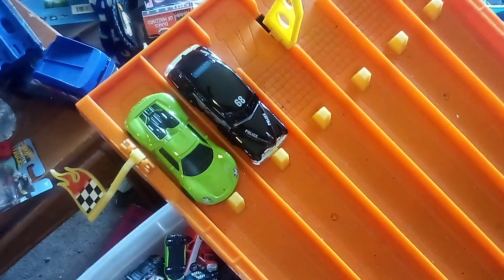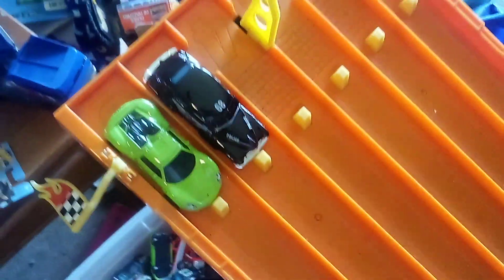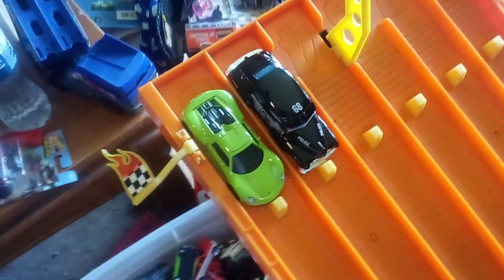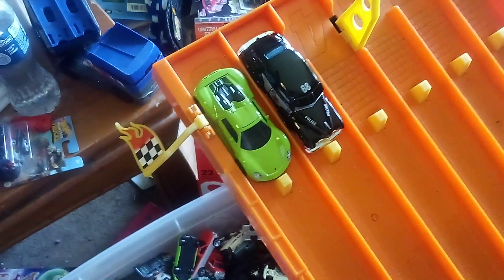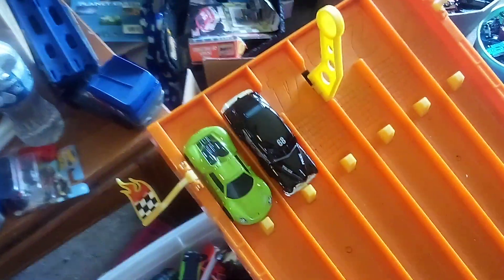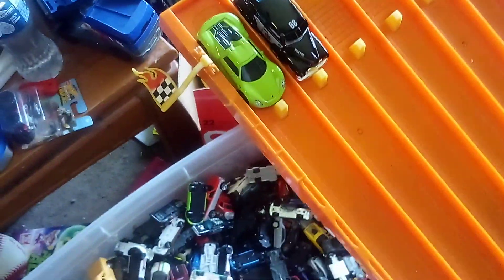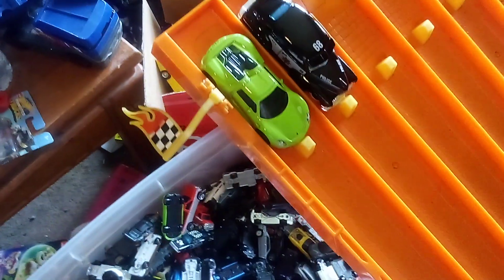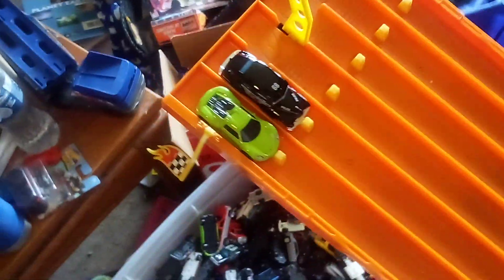A 2015 Porsche 918 Spyder from Matchbox vs a 1947 Chevrolet Fleetline Treasure Hunt Edition.